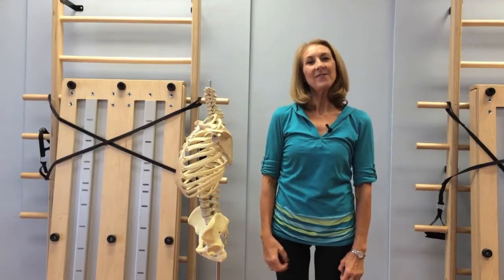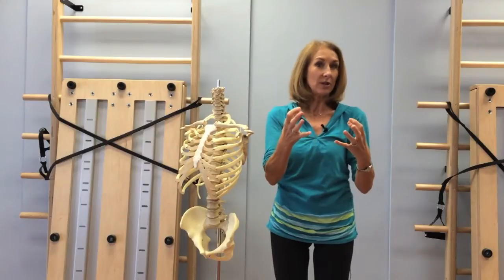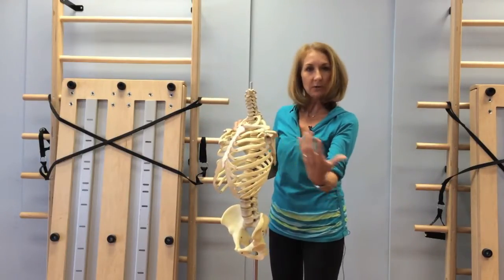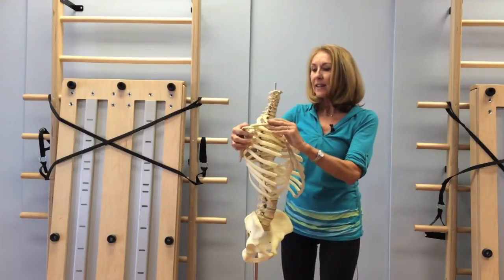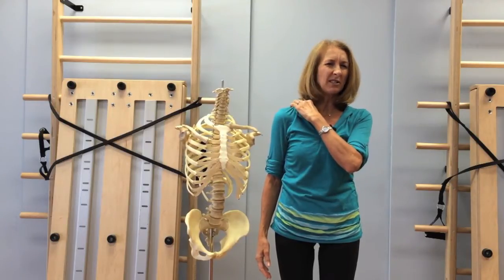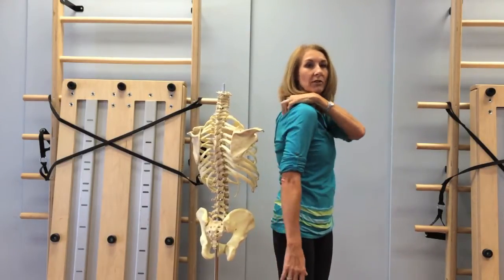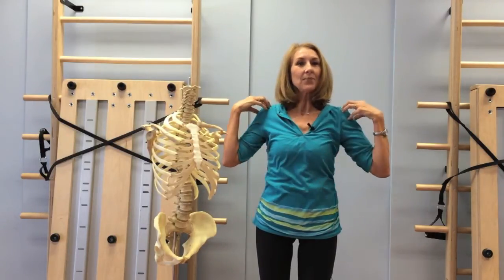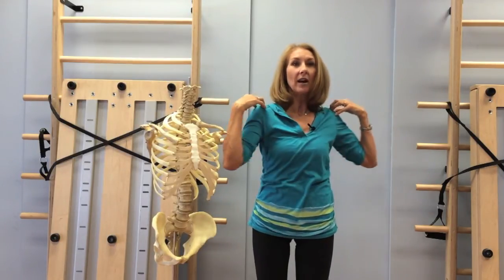Indoor Golf Series: The Shoulder Girdle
Lindy Royer, PT, founder of Park Meadows Pilates & Physical Therapy in Lone Tree, CO, in partnership with the Colorado Women's Golf Association provides the seventh video in the "Indoor Golf" series. This video gives you tips and techniques for how to keep your shoulders fit and ready so you avoid pain and injury. Park Meadows Pilates & PT is conveniently located just south west of Park Meadows Mall, and easily accessible from Denver, Littleton, Highlands Ranch, Centennial and Castle Rock.